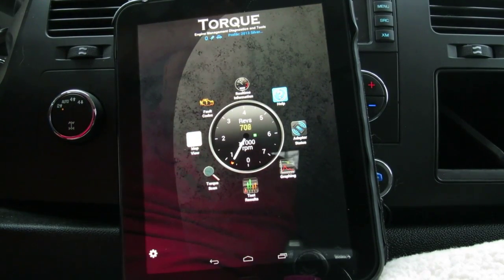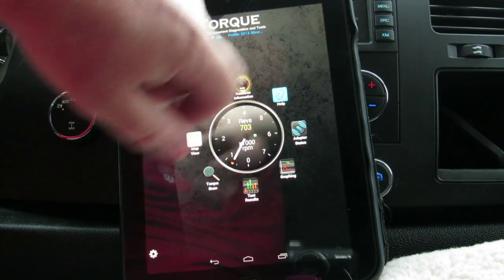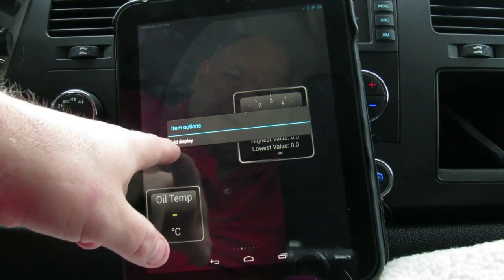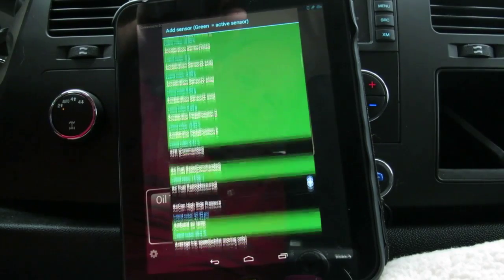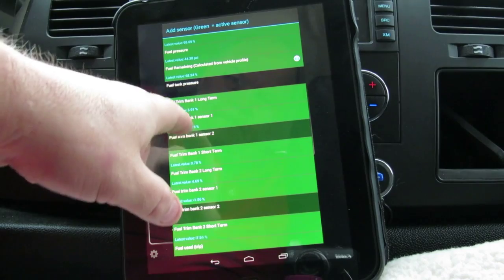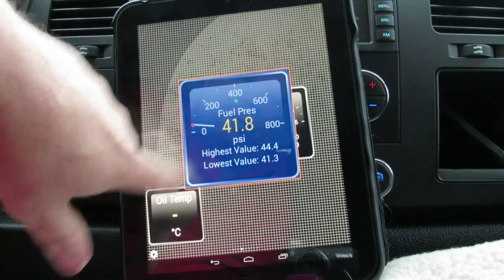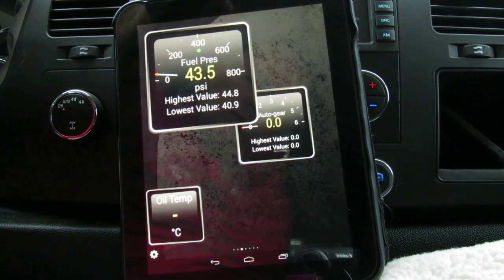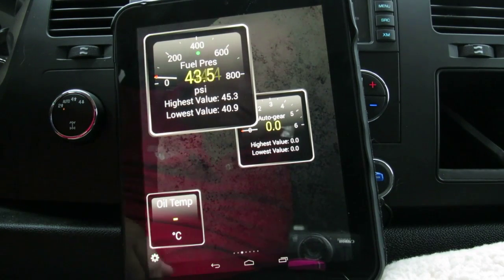Torque App Fuel Pressure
How to add the Fuel Pressure display on the Torque App.